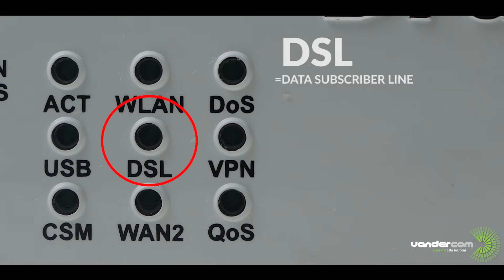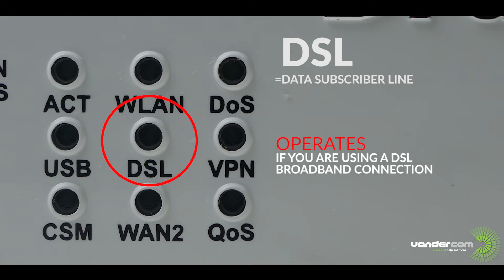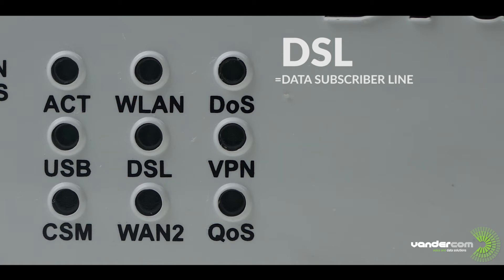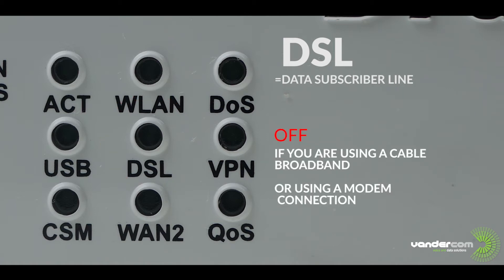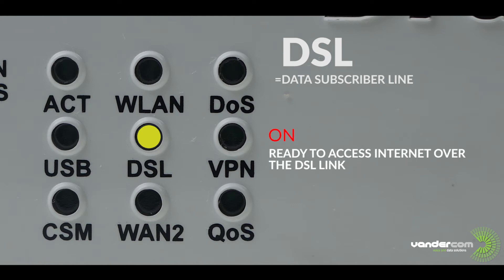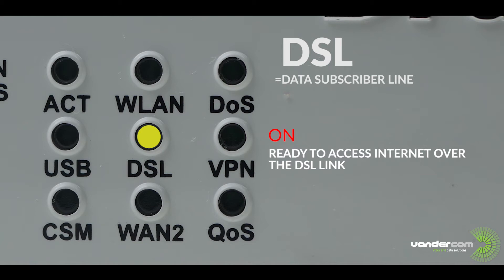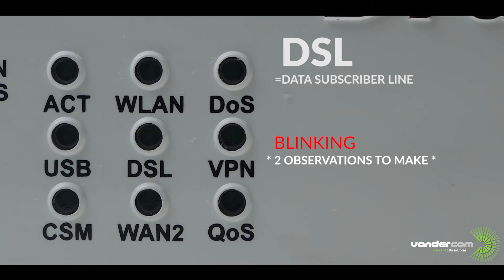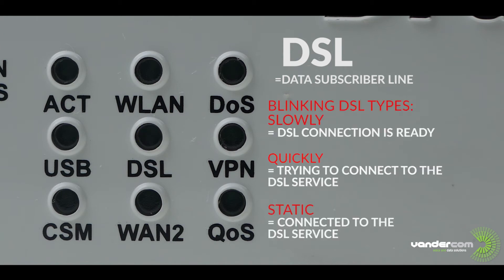Status Lights on the Draytek Broadband Router | The Ultimate Broadband Troubleshooting Guide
Research shows that Broadband is viewed as an essential utility by 76% of people across the UK, with a quarter of those surveyed considering their internet connection more important than heating. And a YouGov Survey found that 40% of businesses find Broadband problems the biggest time waster.

So we have compiled 10 years worth of knowledge and experience to help you diagnose, identify and resolve the common problems and gain an understanding of your valuable Broadband service.

These videos are designed to help people see what their Service Provider is asking them to check, or remove the need to speak to the provider, and avoid any expensive engineer call out charges, to be running as normal in the shortest possible time. The health checks and tips may also help you improve the Broadband circuit stability and the speed you are receiving.